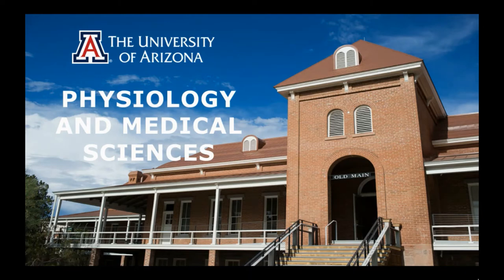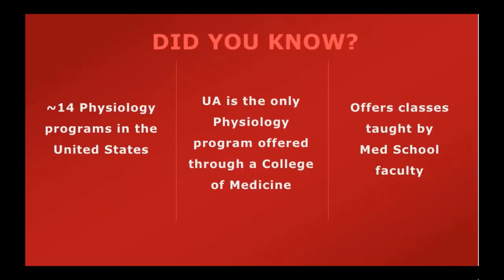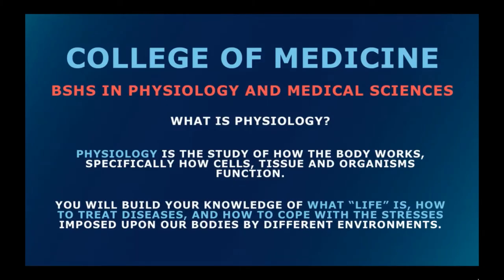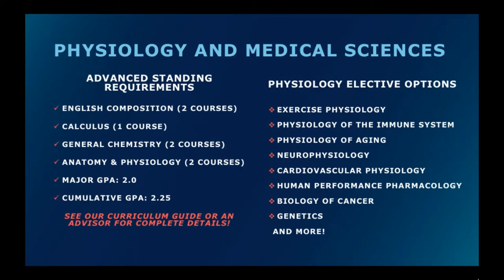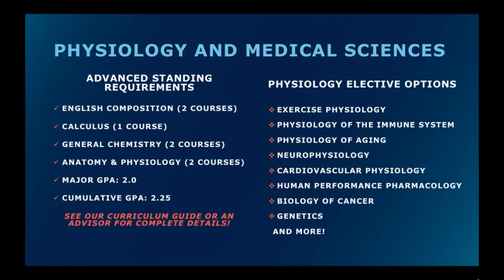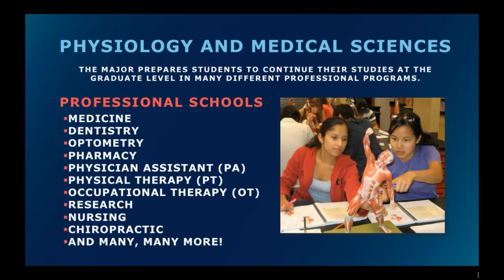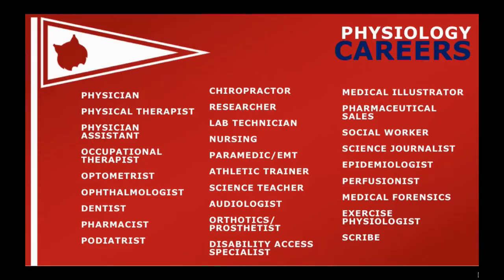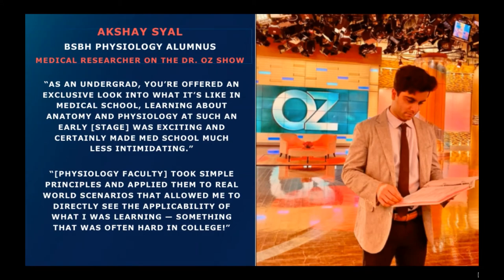Physiology and Medical Sciences Major at the Meet Your Major Fair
Learn more about the Physiology and Medical Sciences major at the University of Arizona